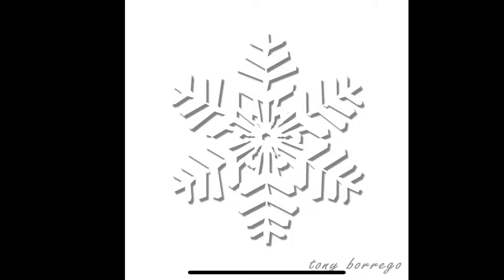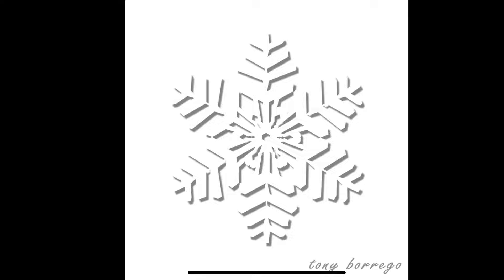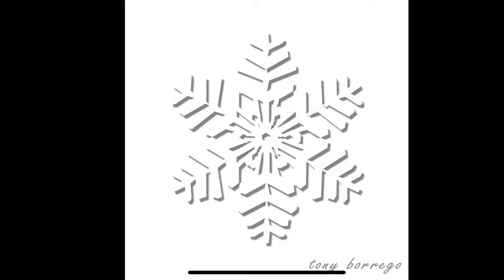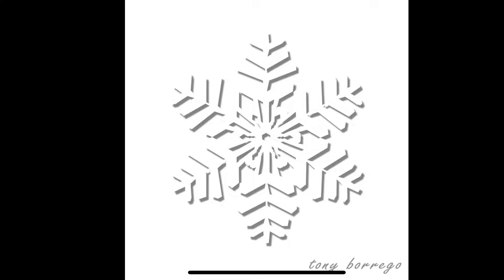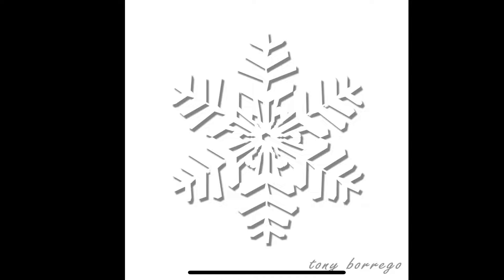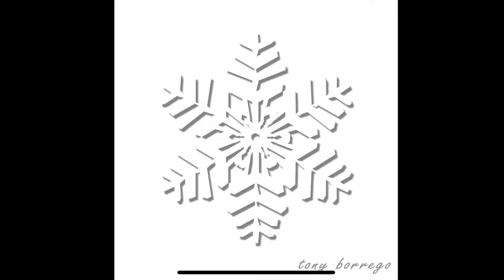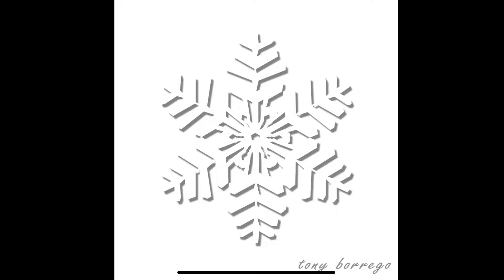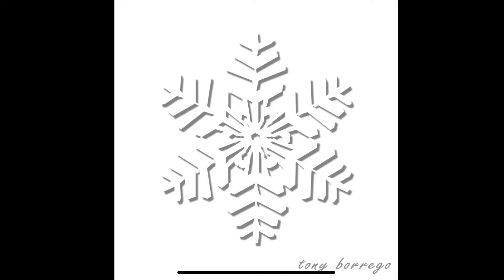Snow - Tony Borrego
Here is the second single, to my upcoming album title Good Cause. The album will be released on Friday, July 29th and Snow will be available on streaming service sometime next week. Enjoy!